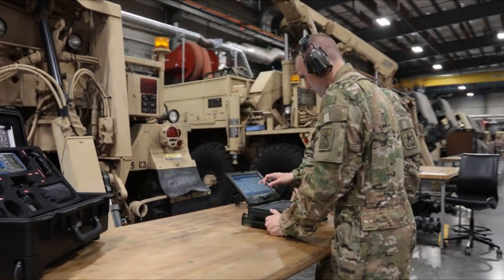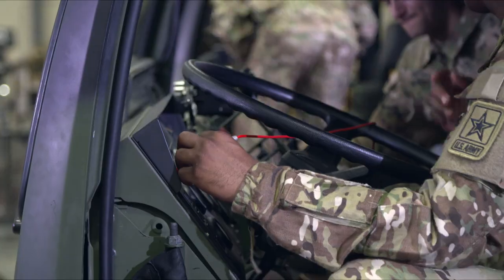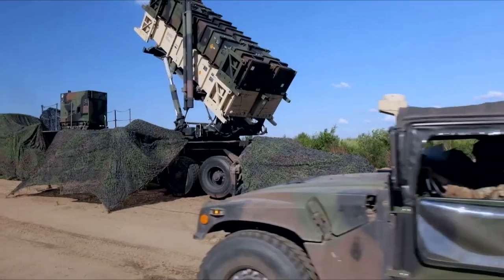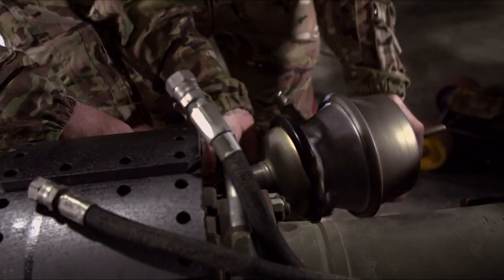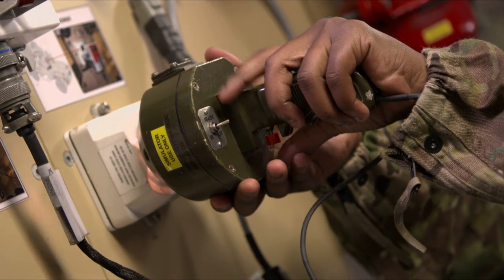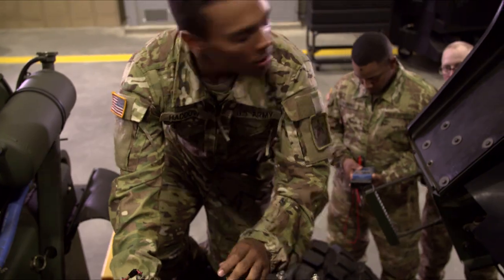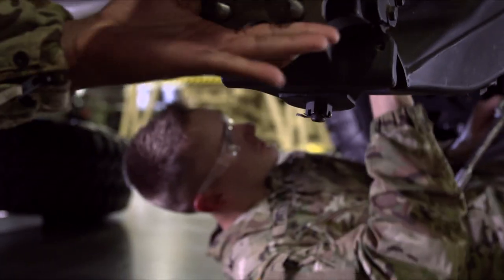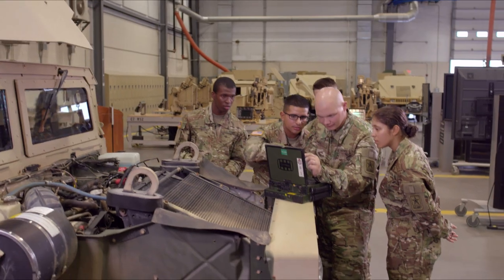MOS 91B Wheeled Vehicle Mechanic